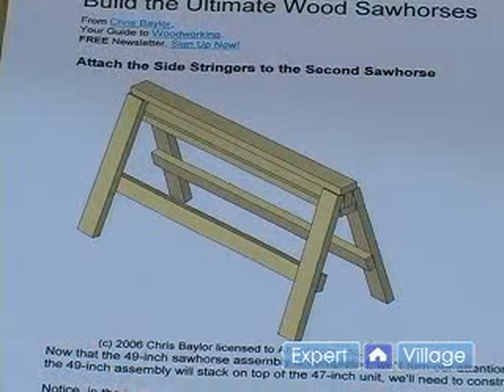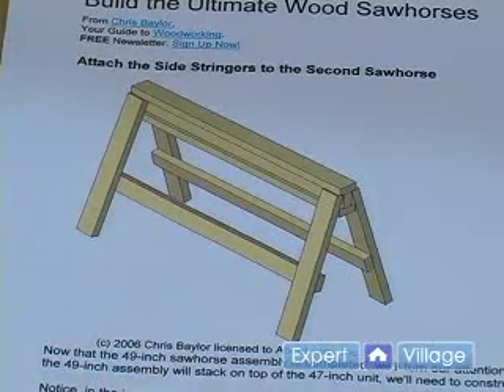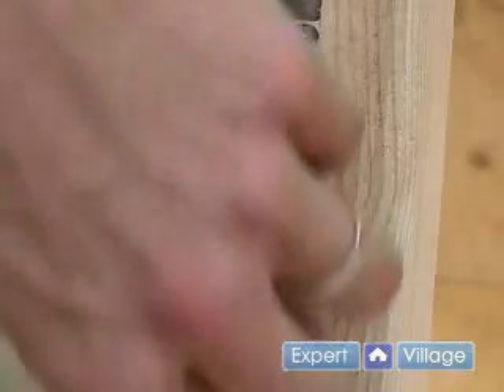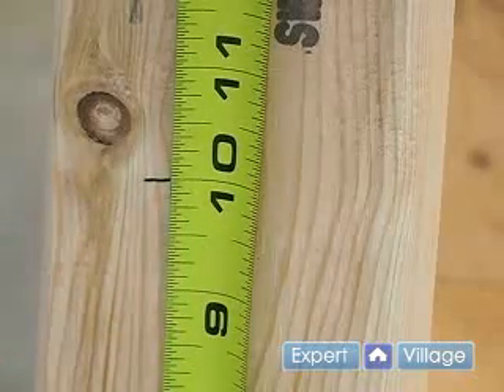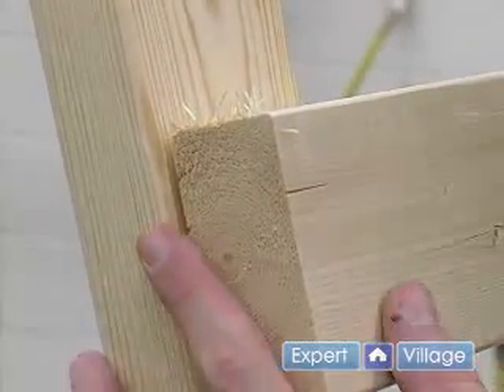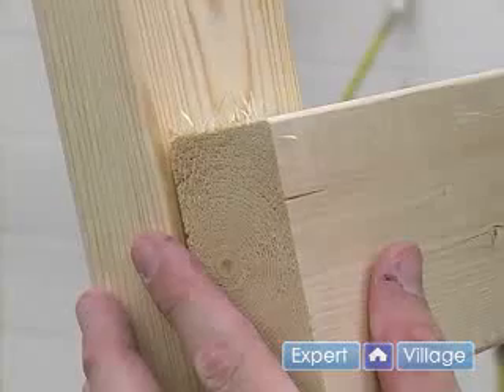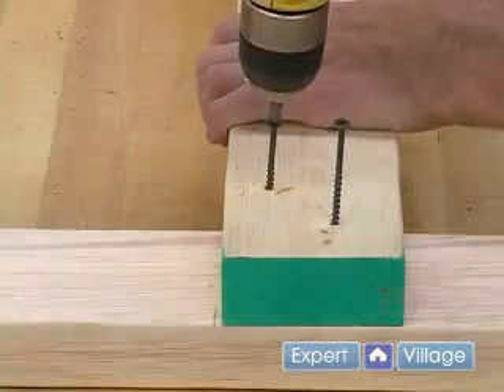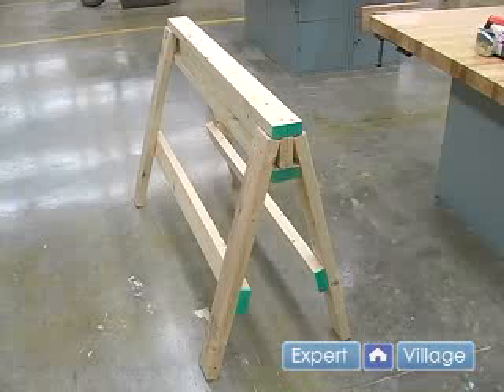How to Build a Sawhorse : How to Cut & Attach the Sides of a Sawhorse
Learn how to cut and attach the sides of a sawhorse in this free educational video series.